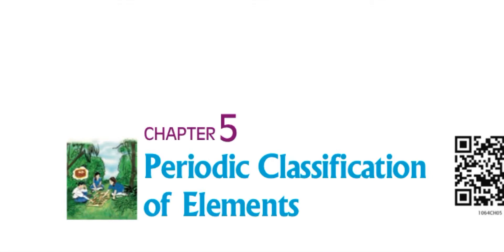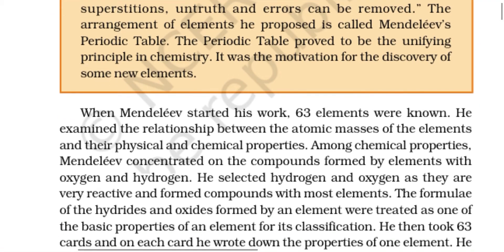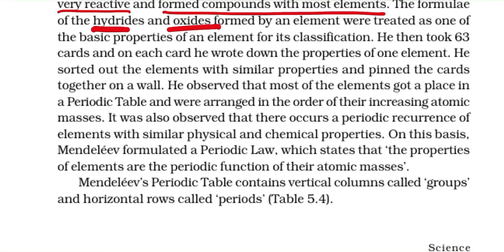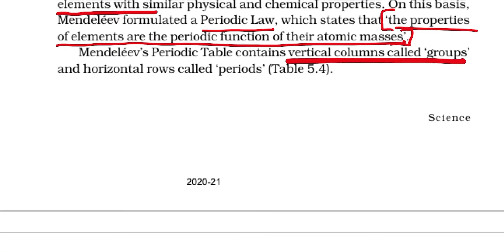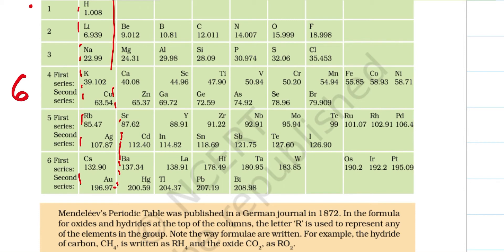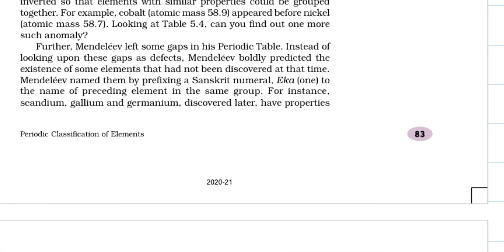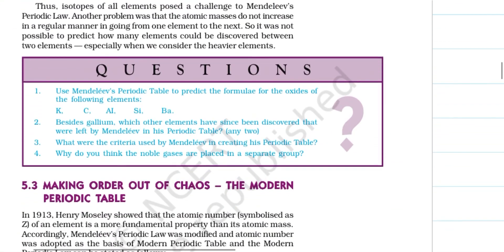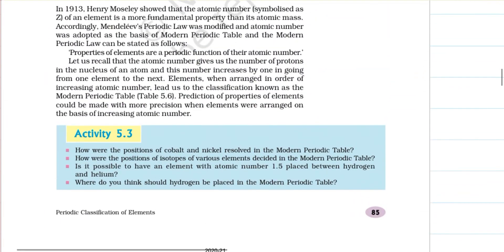Std10 science chapter 5 periodic classification of elements part 2